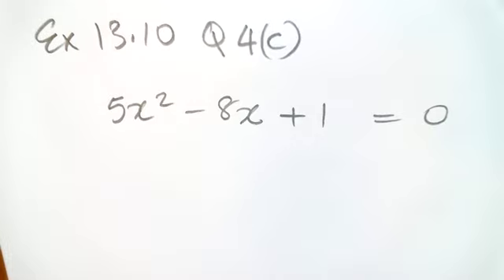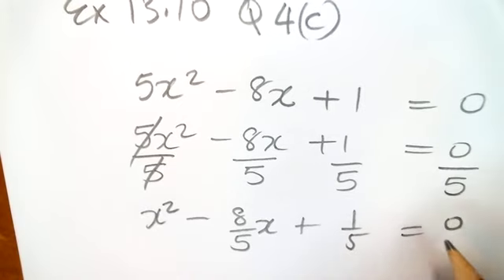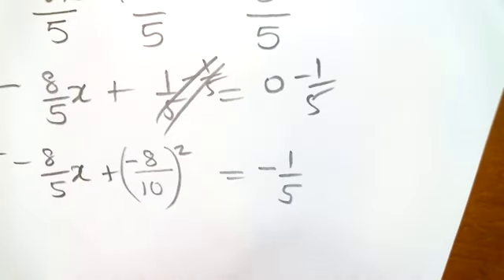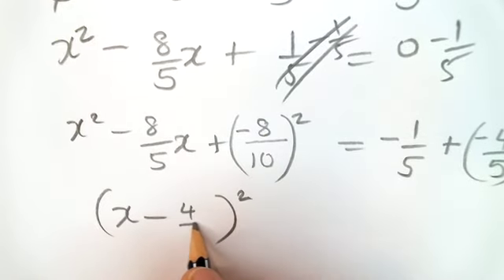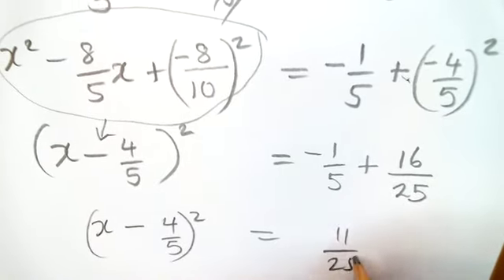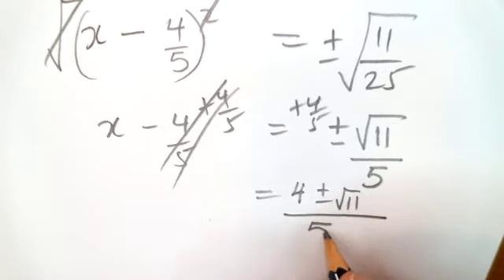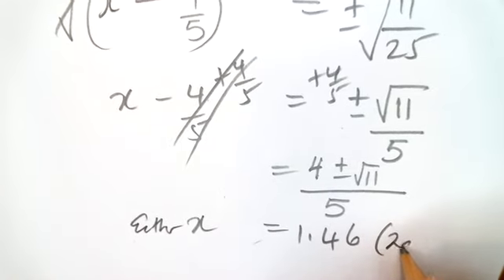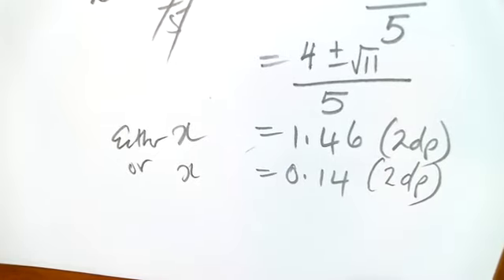Completing the square IGCSE Ex 13 10 Q4c